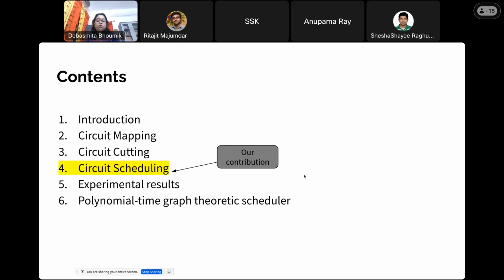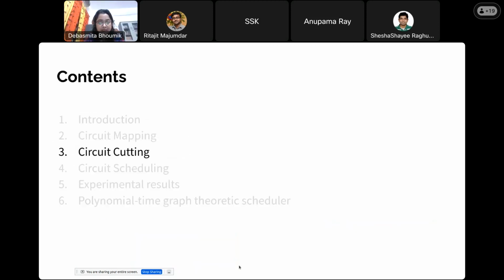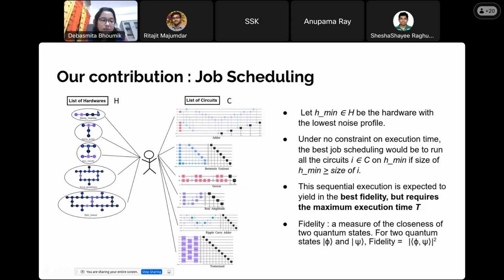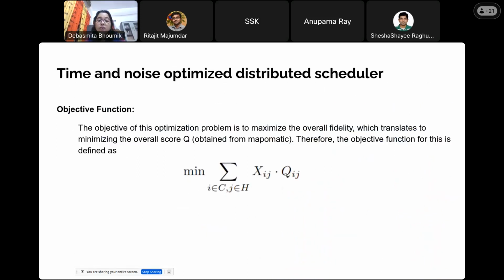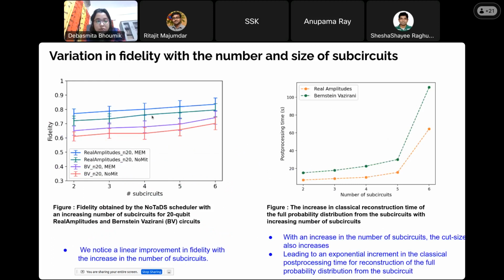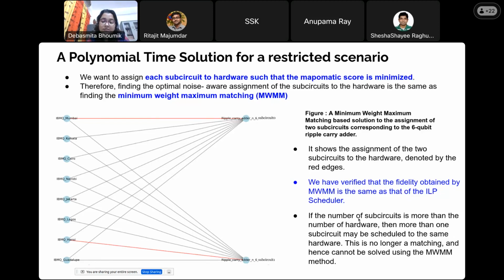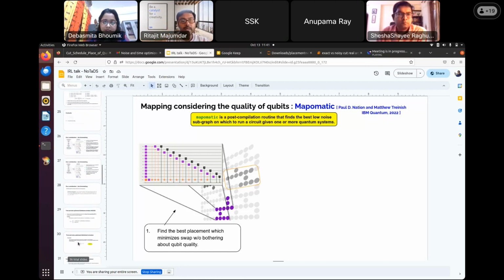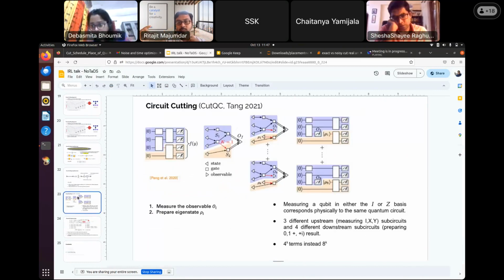Noise and time optimized distributed Scheduling of quantum circuits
By Debasmita Bhoumik